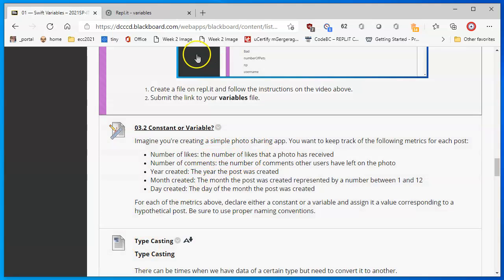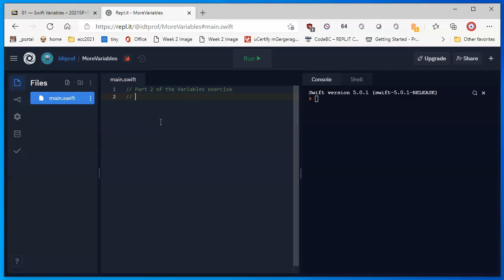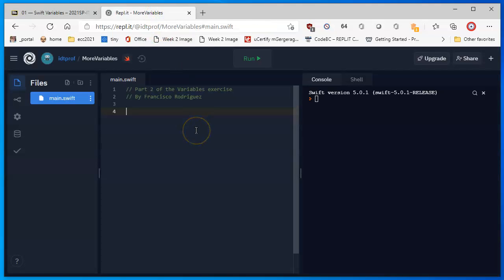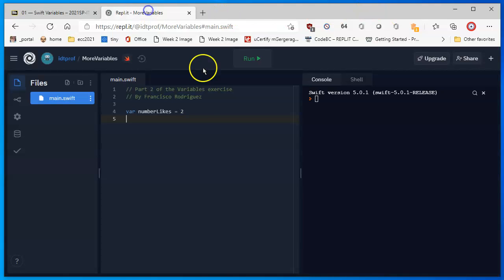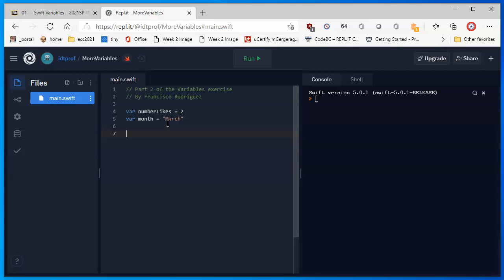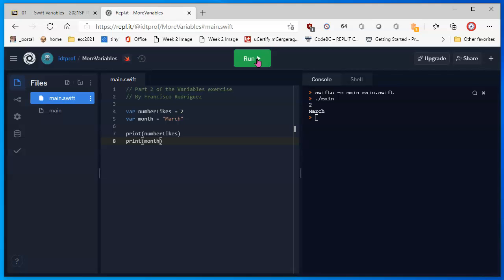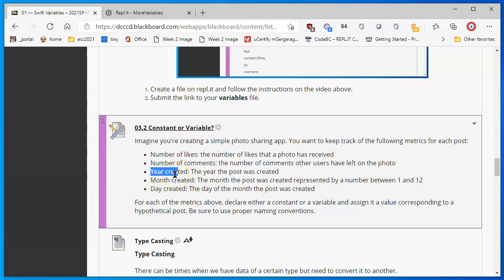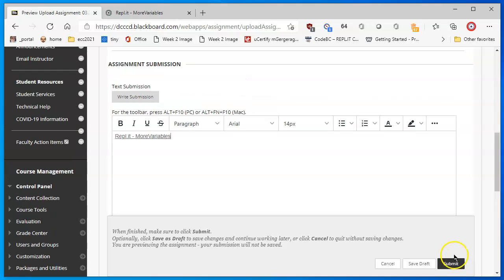Variables or Constants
Use variables or constants for number or string values.